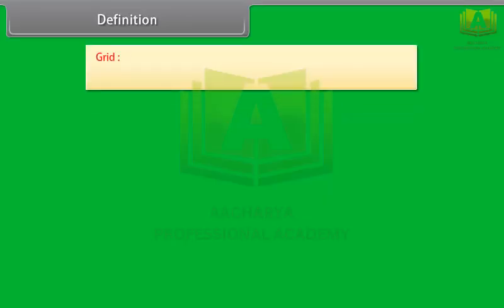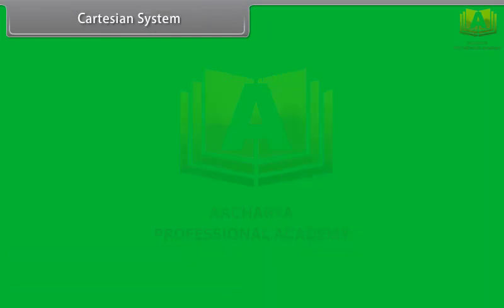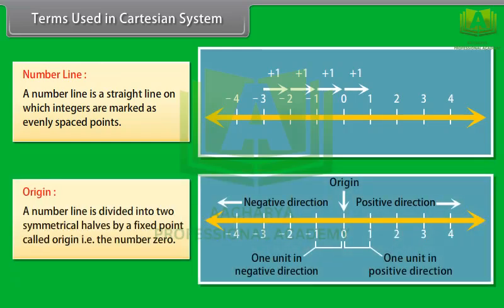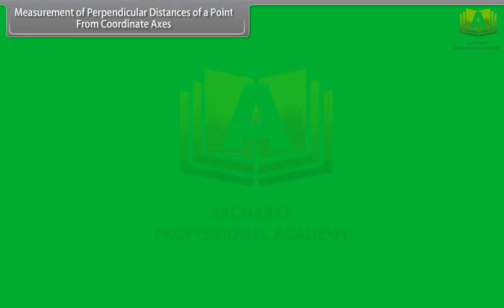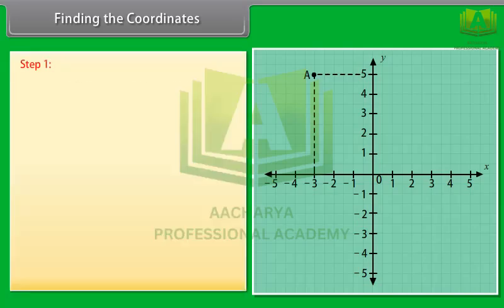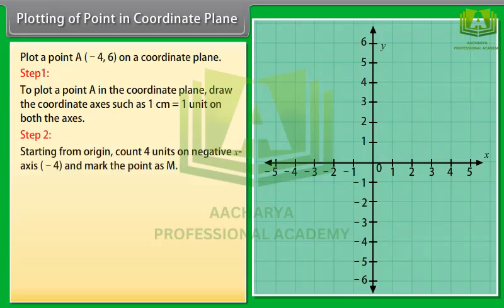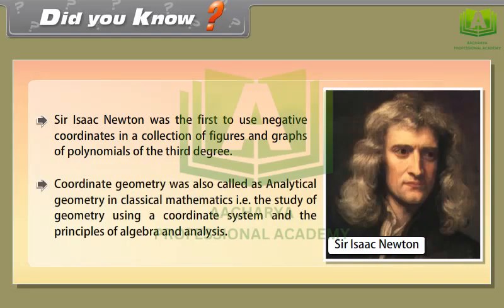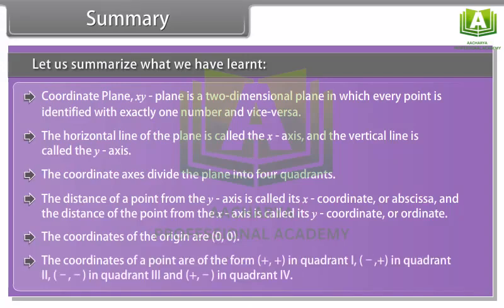9TH MATHS Coordinate Geometry